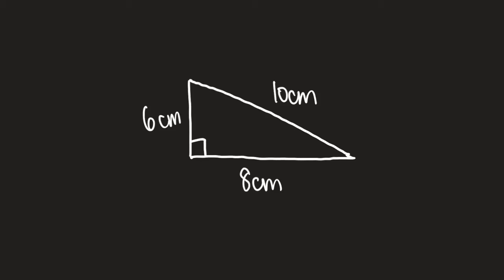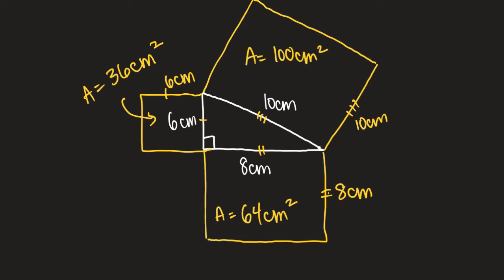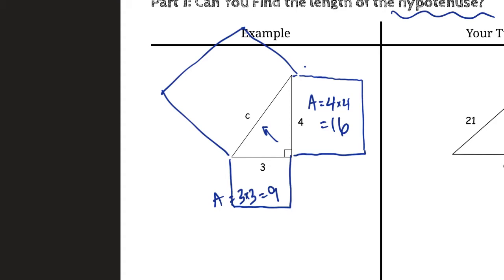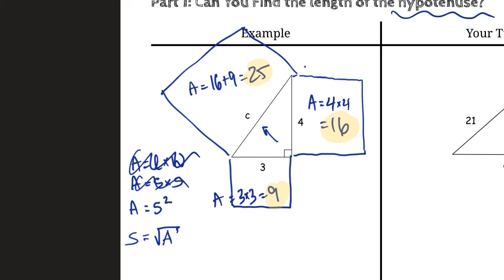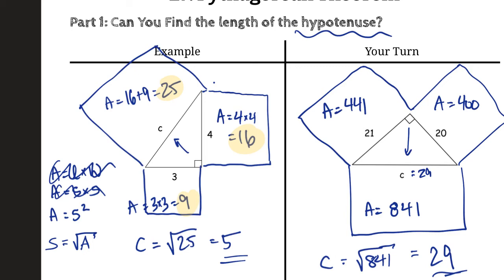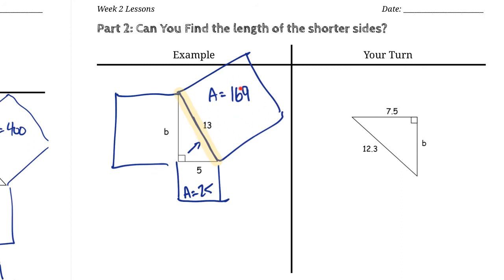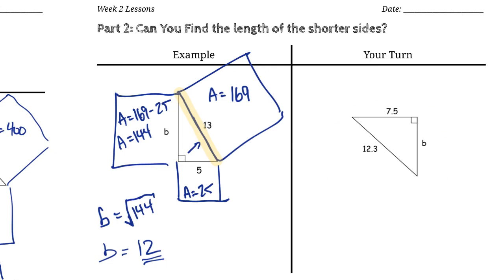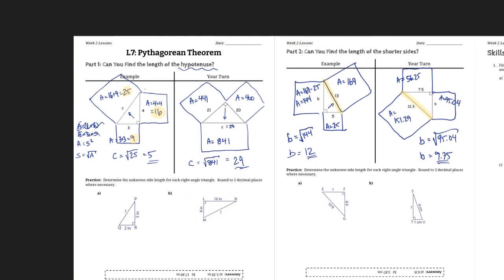Finding Missing Sides with the Pythagorean Theorem